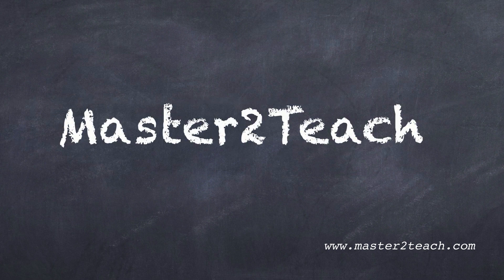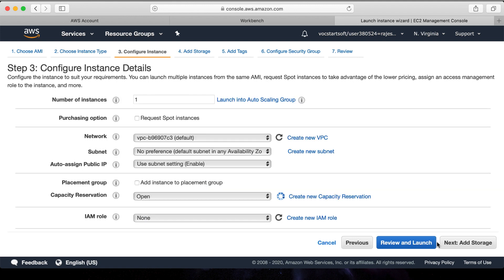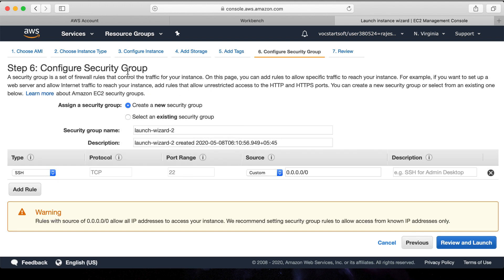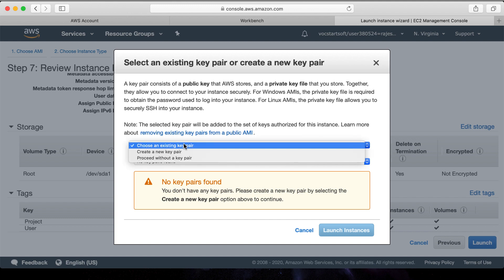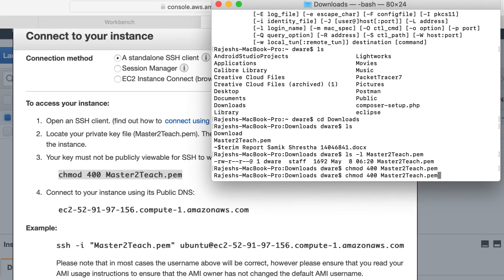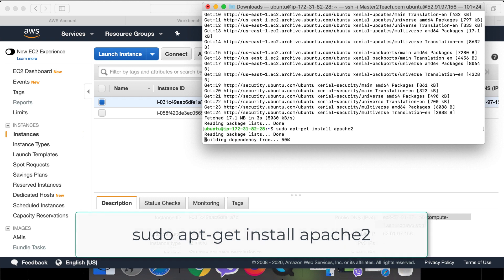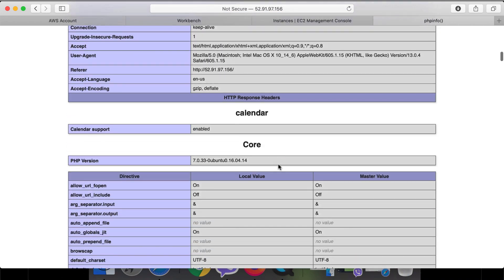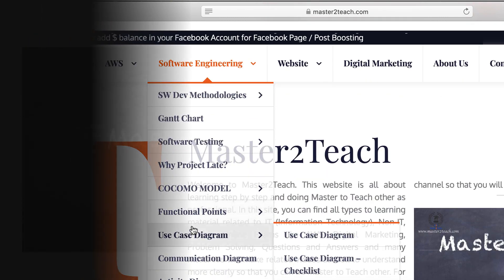AWS Tutorial - EC2 Configure Ubuntu Server Step by Step Tutorial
1.    How set up Ubuntu server in the AWS cloud using EC2 instance?
2. How to connect the server using the terminal through ssh?
3. How to Install apache on the server?
4. Also learn how to install php on it and clone with GitHub and test the php codes?

Open the AWS console page
Serch for the EC2 and open it
Click on launch Instance
Step 1: Choose an Amazon Machine Image (AMI)
Select the operating system as per your requirement.
As you can see the list of different operating systems included different other software as well.
We are going to setup Ubuntu Server 16.04 LTS server for now.
Select it
After selecting the type of server, the next job which is the second step is to choose the specification of the server. Like its size of RAM, CPU, etc.
For now, let’s select T2 micro which contains 1 core CPU and 1 GB RAM
Click Next to configure instance details
The third step is to Configure Instance Details
The number of instances: we can set up multiple instances as well. For now only one
The next step is adding storage means hard drive.

You can set up as per your requirement. If you are going through the windows server, it required a little more space than the Linux server. For now, let’s setup 8 GB memory which is sufficient for the Linux server. Another option is a volume type

You can choose the type of hard drives like General purpose SSD or provisioned IOPS SSD or magnetic type. SSD is expensive and faster than the magnetic hard drive.  Let’s go with the SSD.
The fifth step is adding tags.
Use Tags to help to distinct the project. Like project    Learning EC2
User   Master2Teach
It also helps in the billing system report. Like in billing, we can filter the report according to tags like how much bill is under this project learning ec2 or how much bill is generated for user master2teach by these tags.

Next is Security Group

It’s all about configuring the security to the system which works as a firewall. We can choose either an existing security group or create our new security group.

Let’s configure a new security group for now.
Security group name: ec2-Linux-tutorial
Description: leave it attaches for now.

For SSH type of connection, using TCP protocol, in port no. 22, if there is a request from any IP address, then allow it.

If we are launching web application, then we need to allow connection through Http

HTTP type of connection, using TCP protocol, in port no 80, any IP address can access the web application. We can set up the specific IP as well here to allow the web application to access from that particular IP only.

For example, an online attendance system, to do attendance, you have to access from the college IP address which you have to specify there. That means you can do your attendance from the college internet only.

Next step is Review

Here is a warning that our server can access from world wide.

Let’s review our server details

We are going to set up a Ubuntu server with 1 core CPU 1 GB memory
In the security we all only for the ssh and HTTP connection.
Setup in this network
With 8gb storage capacity
And the tags.

Click the Launch button

A popup to select the key pair appears.
Download it.
Next launch the instance.
Open the terminal
For the windows user, you can use putty
For all guidance, select the instance and click connect button where you can see all details step by step to connect the server.

Let’s follow step by step
Open an ssh client which is our terminal for us
Locate your private key file it’s in my download folder
The third one, your key must not be publicly viewable for ssh to work.
Moving to the fourth one, connect to your instance using its public DNS
Install apache for the webserver so that we can run the PHP code.

1. Update the server – sudo apt-get update
2. Install Apache – Sudo apt-get install apache2
Furthermore, let’s install the PHP including some library
Sudo apt-get install php libapache2-mod-php php-mcrypt php-mysql
Upload all files and folder to the server from the GitHub
Add a new repo php
Clone with GitHub
In this way we can set up the Ubuntu server in amazon cloud, install apache, and PHP to run the PHP code and clone to GitHub to upload the file and folder easily.